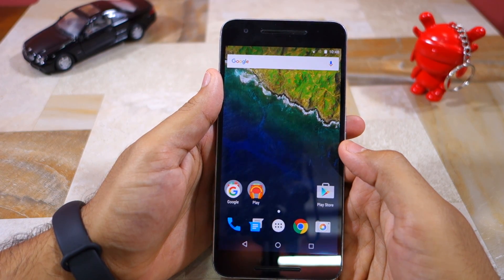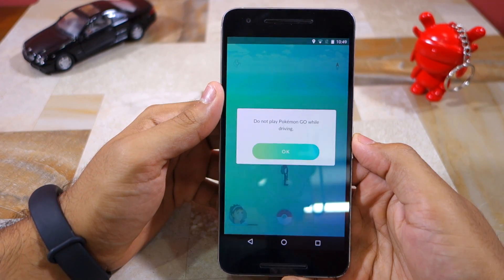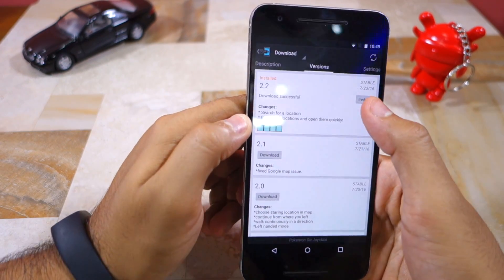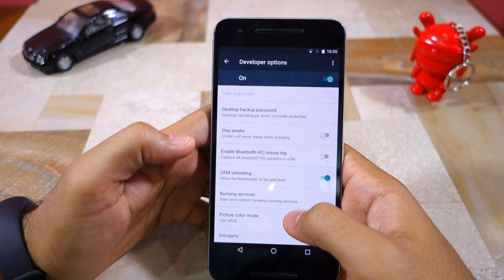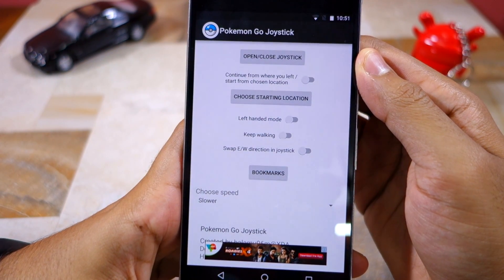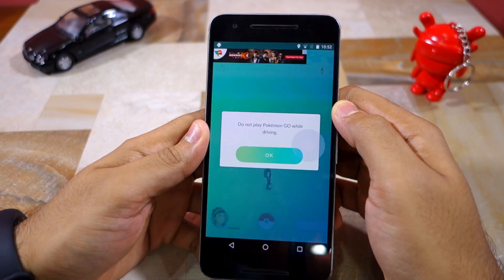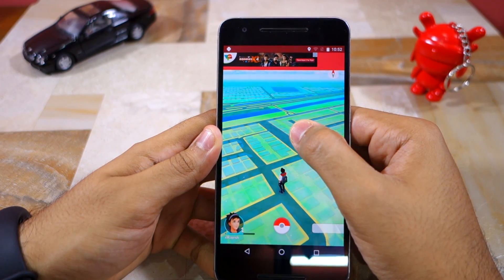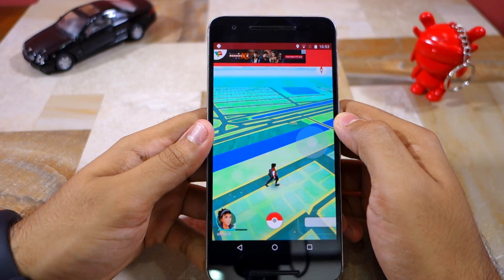Pokemon Go Joystick - How To Move Around in Pokemon Go Map [Root/Xposed]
Learn how you can move around in Pokemon Go map using an Xposed module called Pokemon Go Joystick.